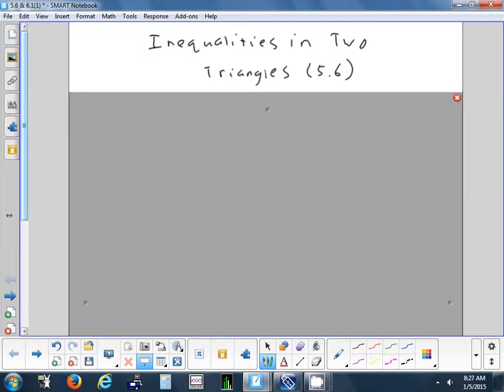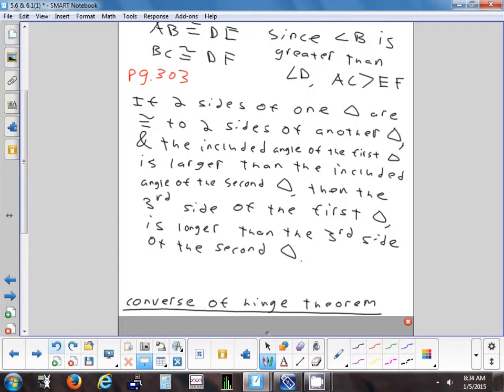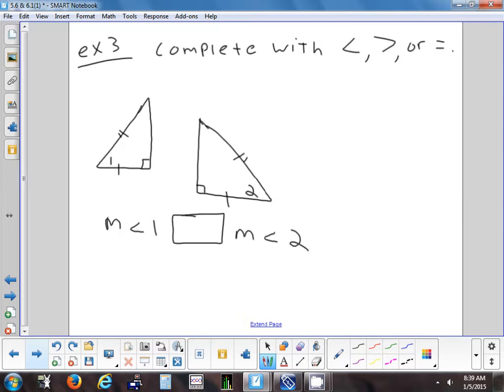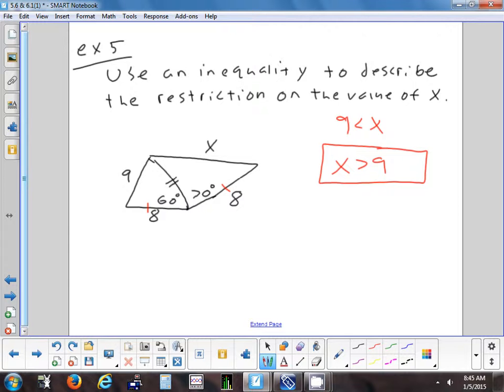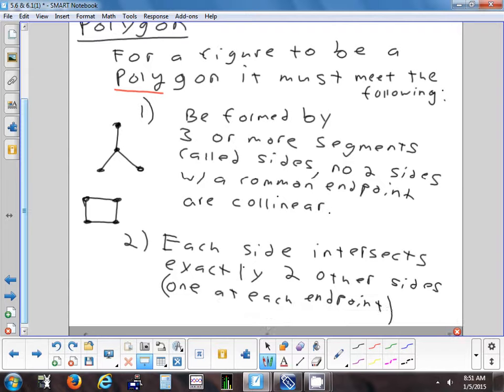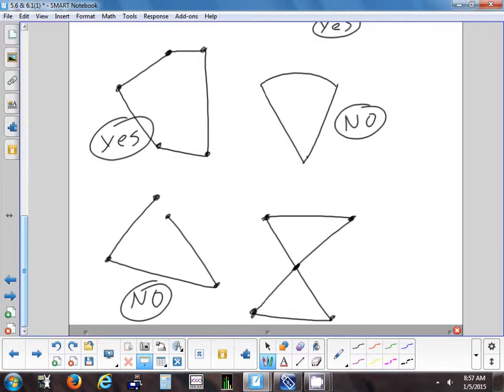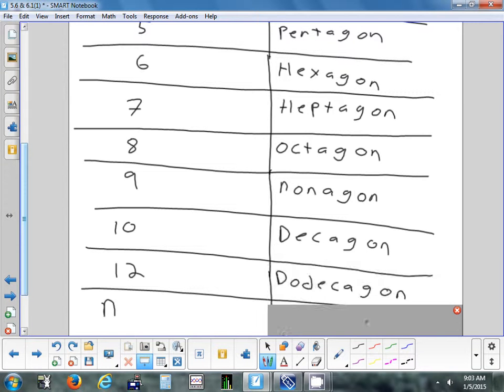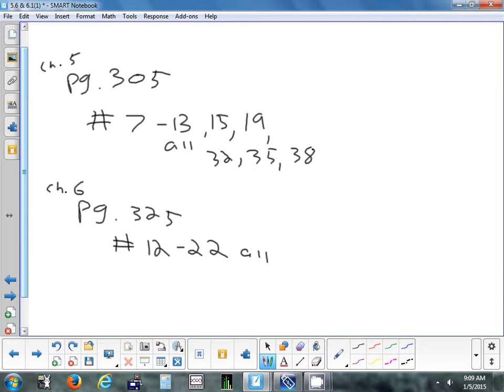5.6 & 6.1(1) Inequalities in 2 Triangles and Polygons 1-5-15